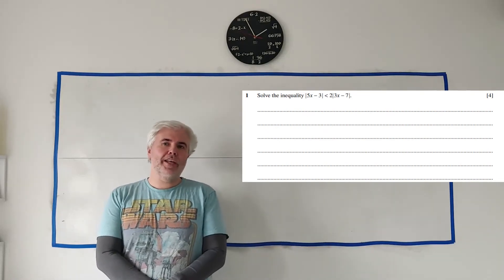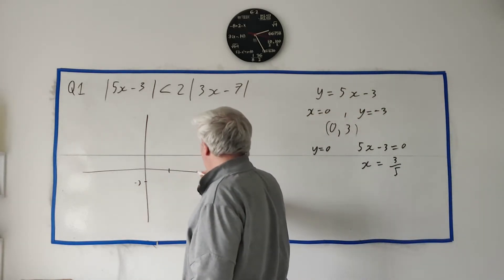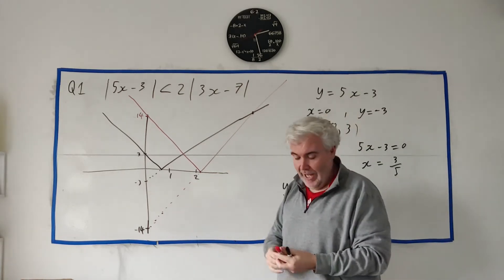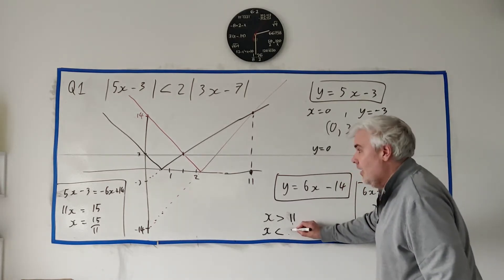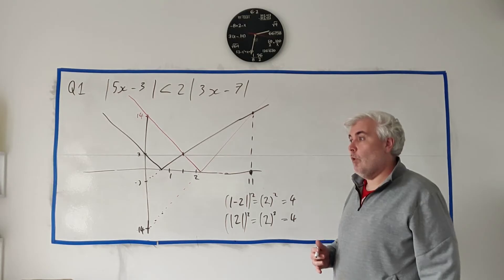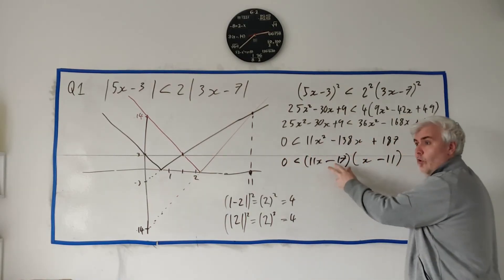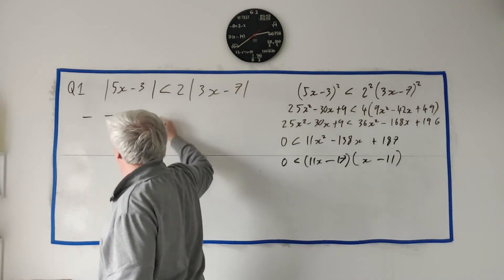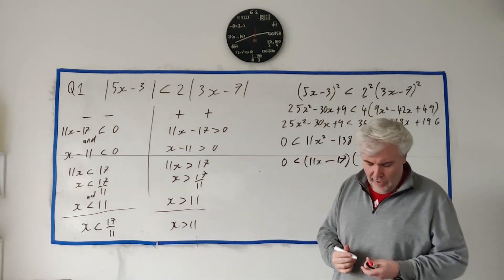Q1 solutions for CIE A level Pure Maths paper 32 summer 2023 9709/32/m/j/23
Solve an inequality equation involving a modulus

9709/32
9709_s23_qp_32
9709s23qp32
9709 s 23 qp 32
9707 s23 32